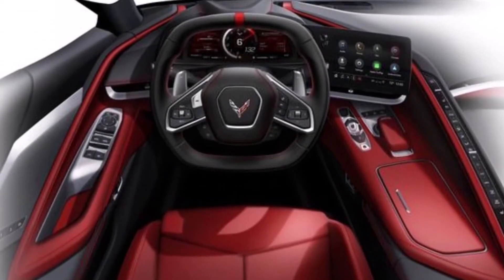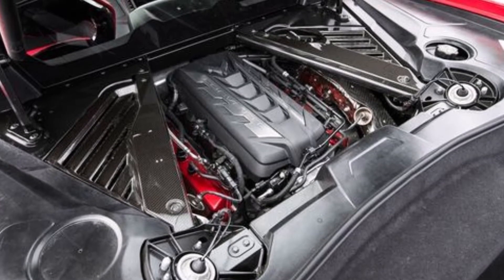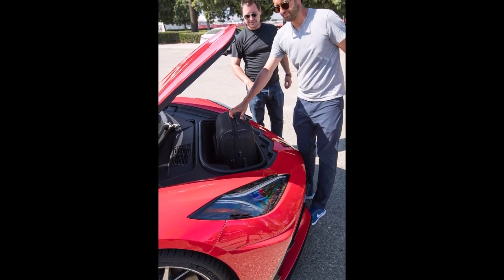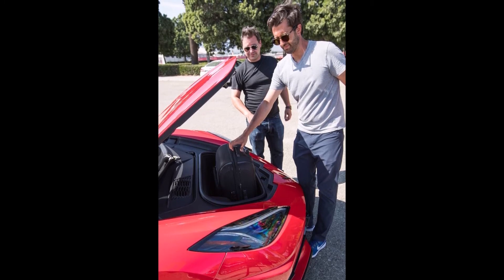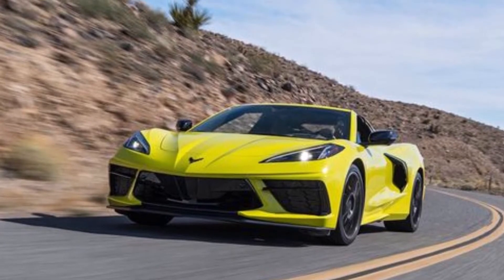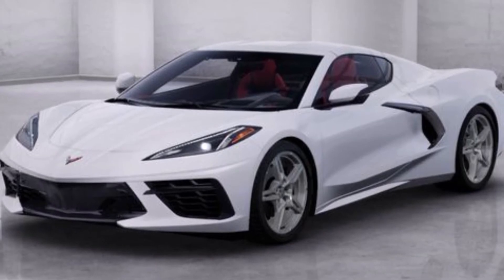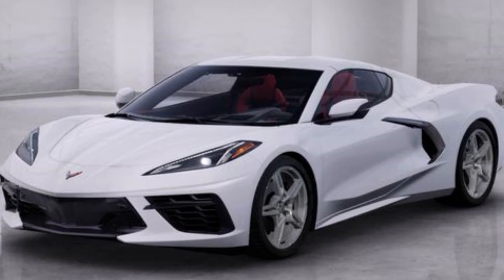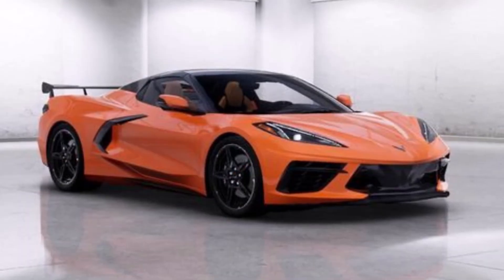ISSUE WITH THE C8 CORVETTE REPORTED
A new problem has arrived for the new c8 corvettes